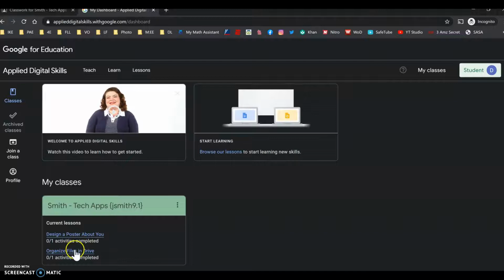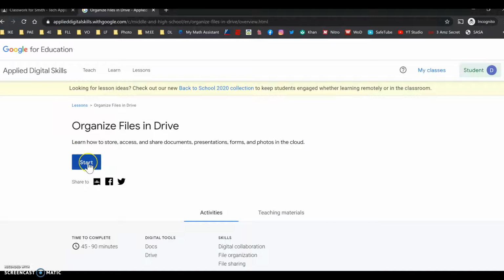Instructions: Lesson #10 TA Sept 11th & 14th